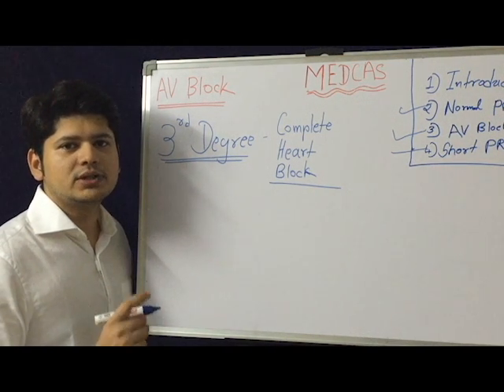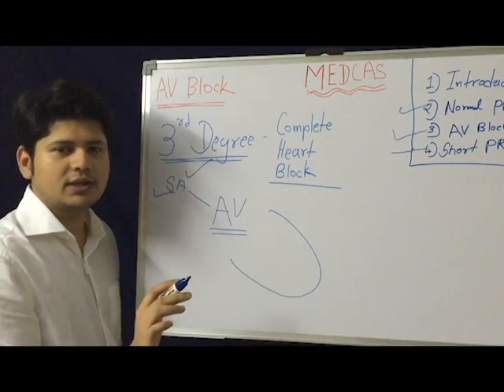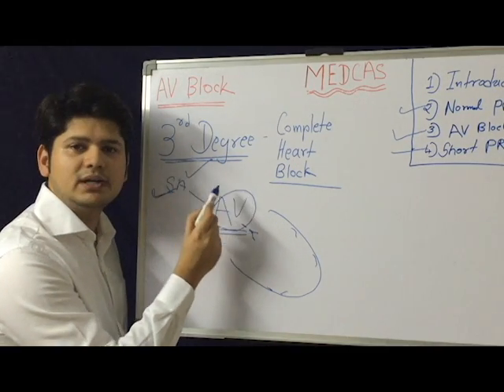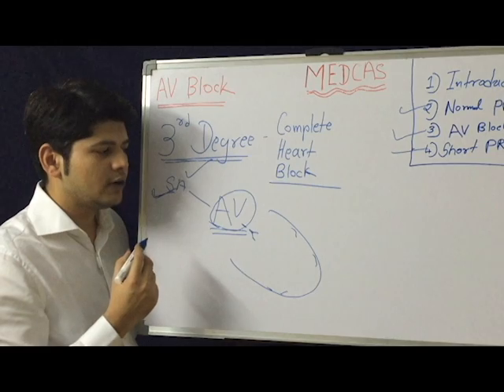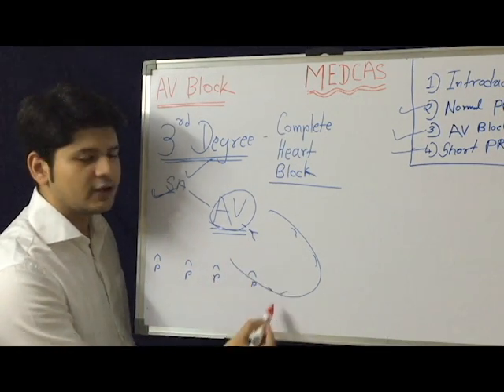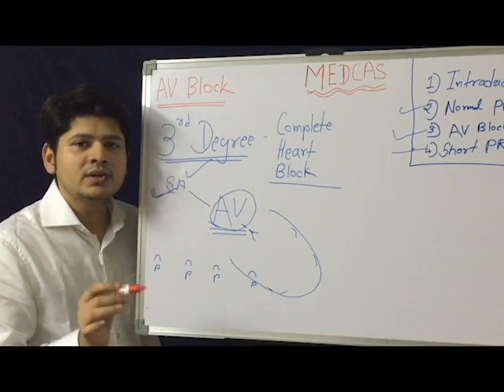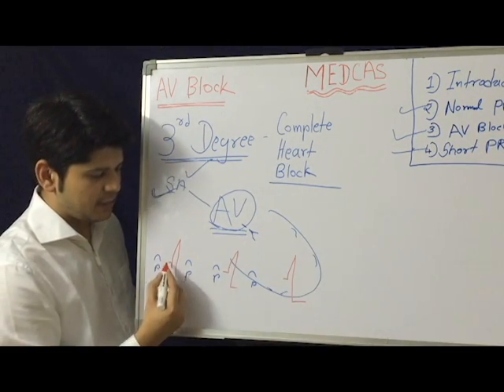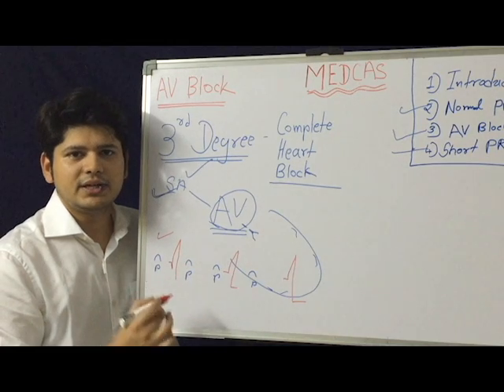ECG complete heart block 5b